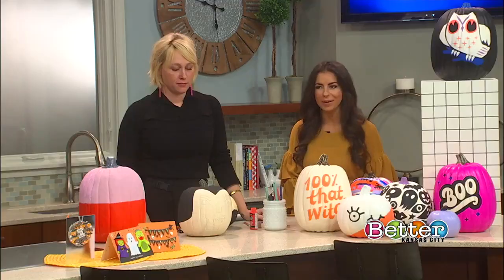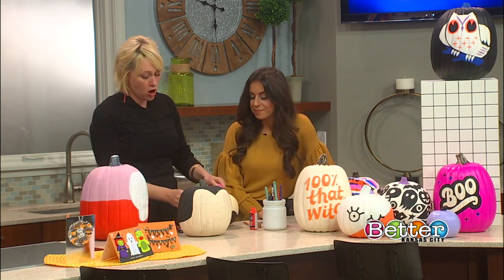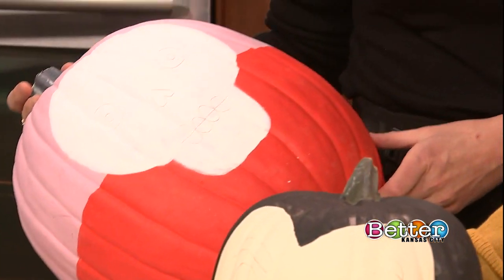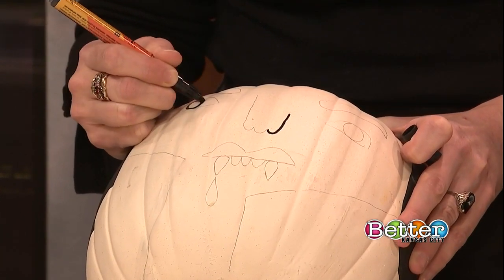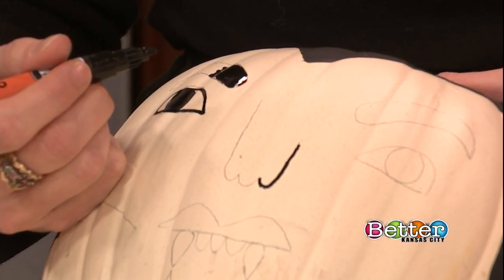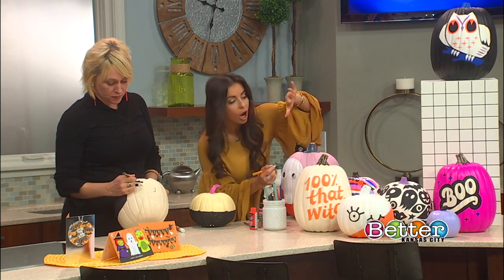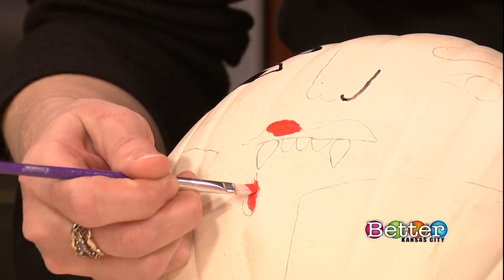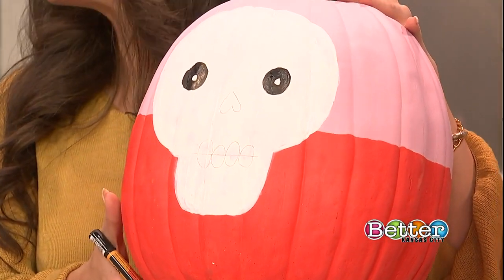Painted pumpkins for Halloween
Hallmark artist Tuesday Schmidt shows us how paint and markers can go a long way when decorating a Halloween pumpkin!